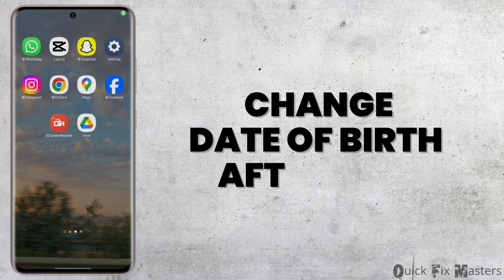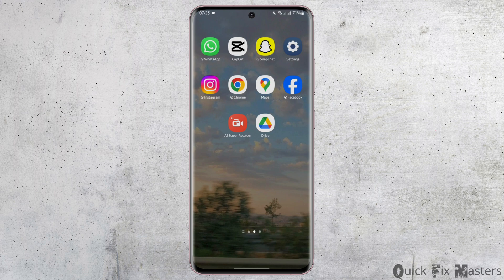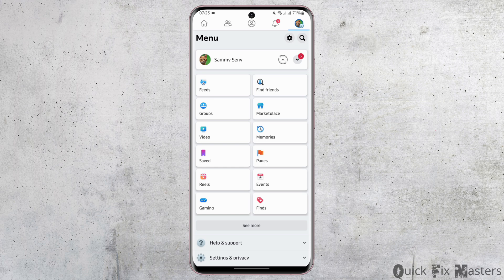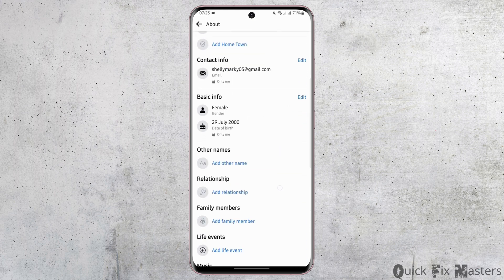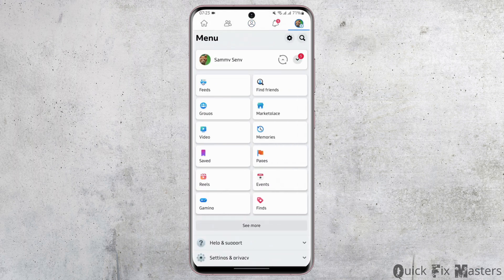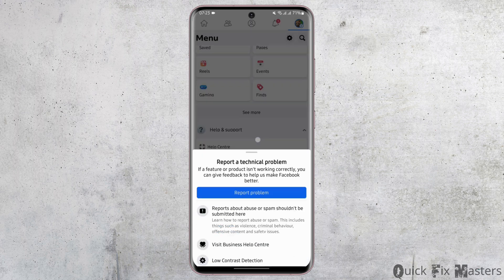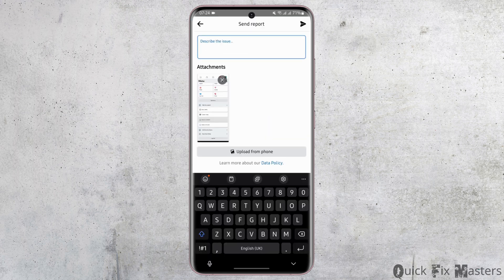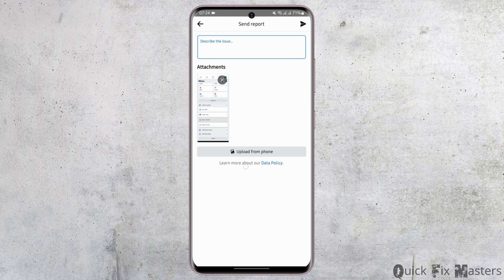How To Change Date Of Birth In Facebook After Limit 2024 | Fix Facebook Birthdate Change Problem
Need to change your date of birth on Facebook after reaching the limit in 2024? This guide provides step-by-step instructions to help you update your birthdate quickly and efficiently. Follow this detailed tutorial to resolve the Facebook birthdate change problem with ease.

In this tutorial:
0:00 - Introduction
0:14 - How to Change Date of Birth in Facebook After Limit 2024
0:28 - Fix Facebook Birthdate Change Problem

Learn how to change your date of birth on Facebook after the limit in 2024 using this comprehensive guide. This video covers the entire process, ensuring you can update your birthdate without any hassle.

Change your date of birth on Facebook effortlessly by following this guide in 2024!